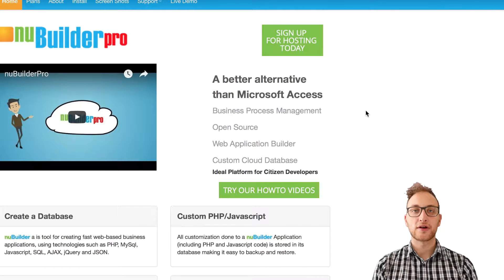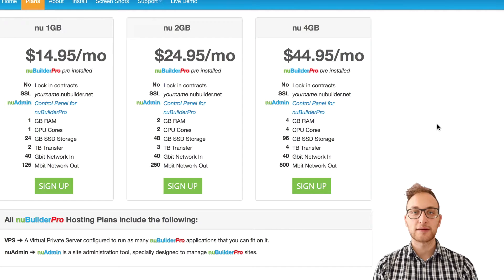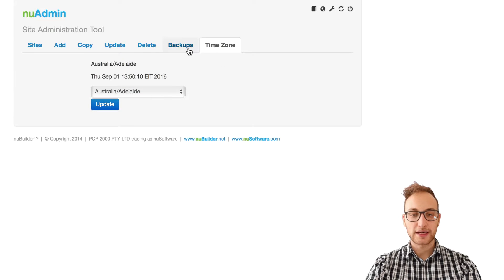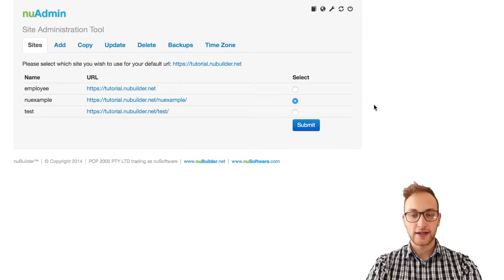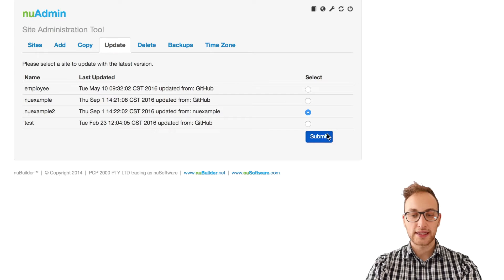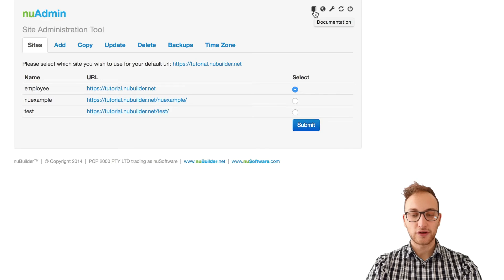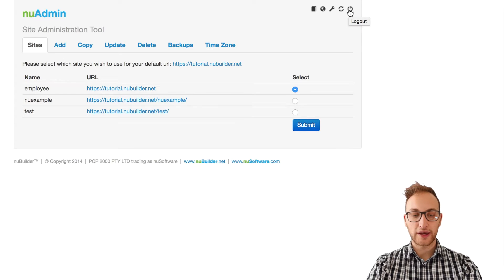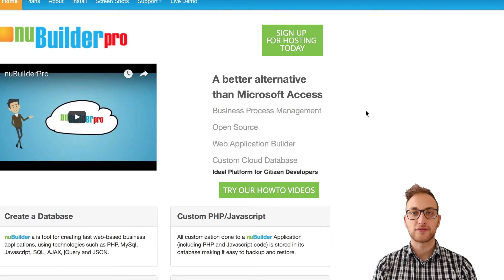How To Use The nuAdmin Tool For Easy Database Administration With nuBuilderPro